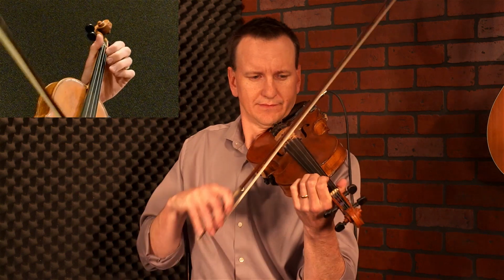Old Dangerfield - Bluegrass Fiddle Lesson by Casey Willis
We hope you have enjoyed this sample performance and tutorial.  To view all of the fiddle lessons taught by Casey, head

Fiddlevideo.com lessons include sheet music, guitar backup tracks, multiple instructional videos, A/B video looping, video speed controls, and much more.

Old Dangerfield is an up-tempo bluegrass breakdown in the key of A (with some modal feel). This Bill Monroe tune features three parts, with the third part repeated. It’s an advanced level tune, but well worth the effort to learn! Casey Willis’s version was influenced by the playing of Canadian fiddler Shane Cook. Casey breaks down basic and advanced versions of the tune in this lesson module.